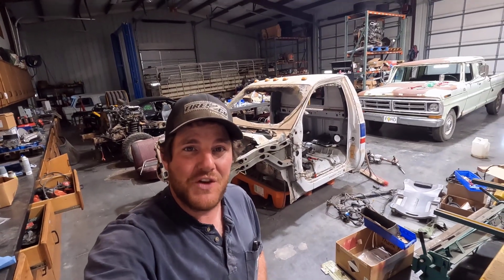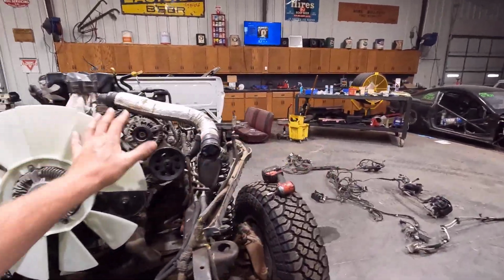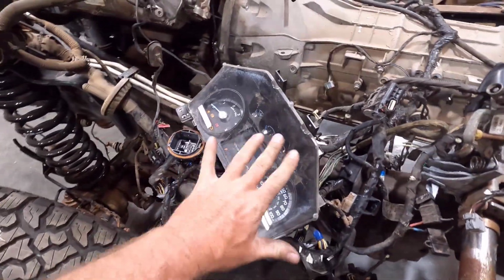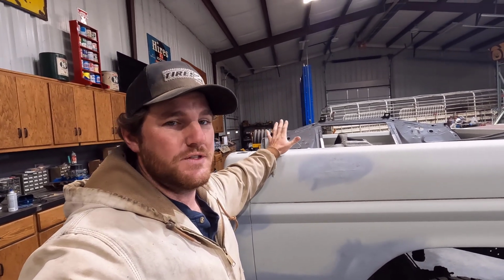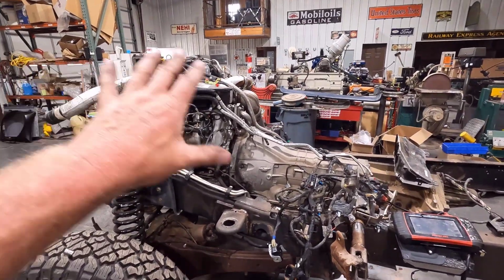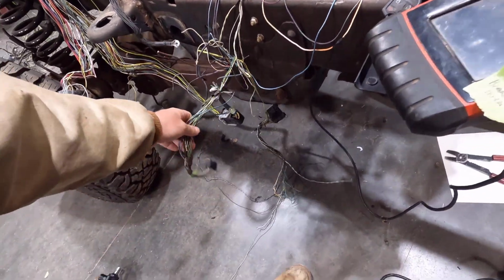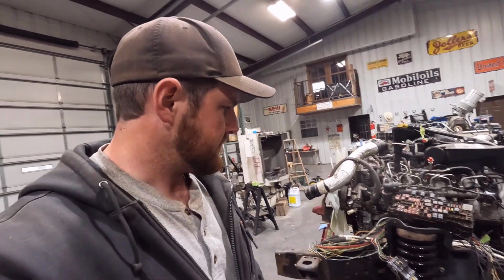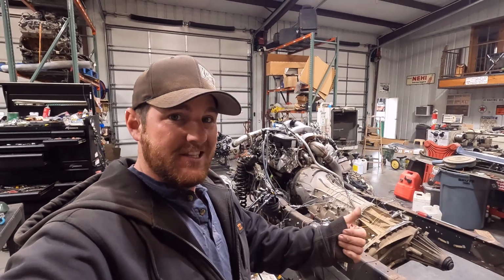Wiring Mess! Getting The Ultimate Crewcab's 6.7 Powerstroke Started.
In this Episode I get the 6.7 powerstroke wiring figured out and running with the absolute minimum wiring required. one step closer to completing the ultimate crewcab!